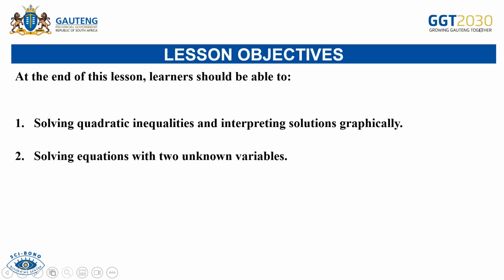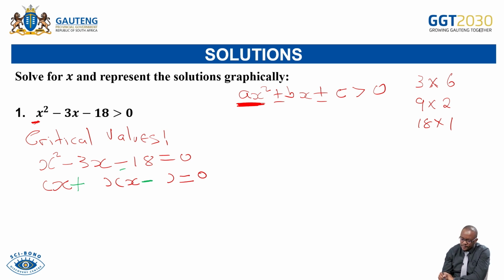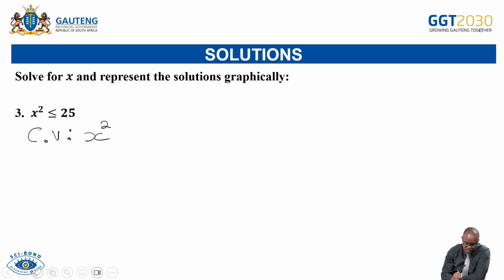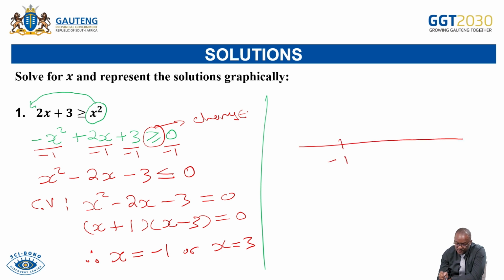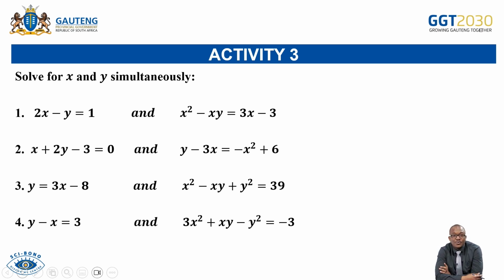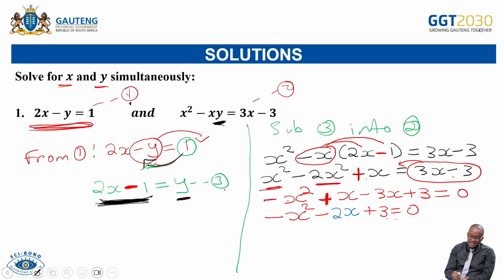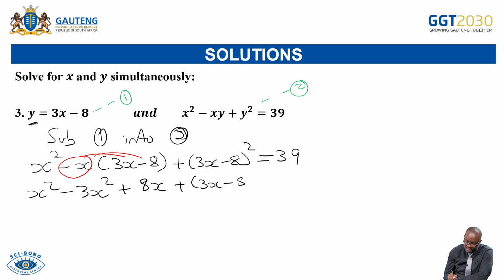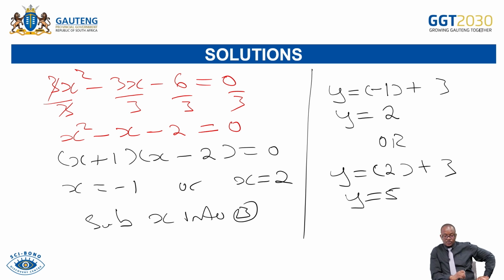Technical Mathematics Grade 11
Equations and Inequalities: Quadratic Inequalities and Simultaneous Equations